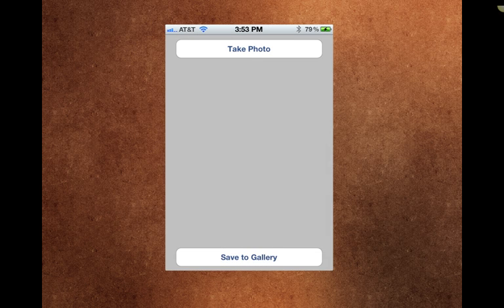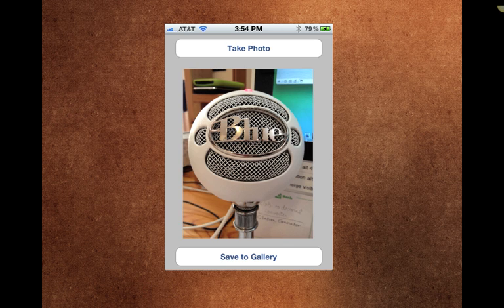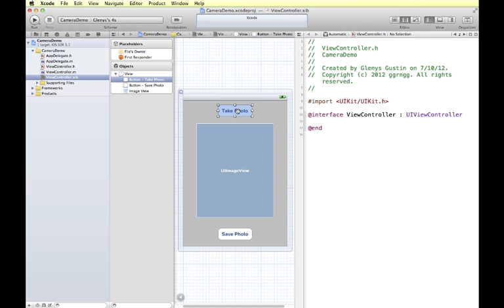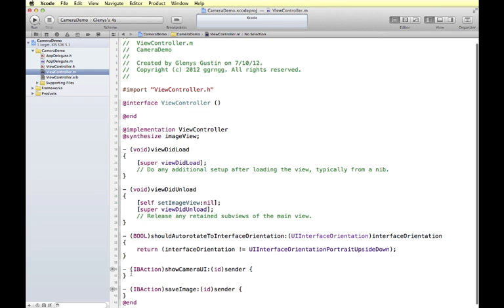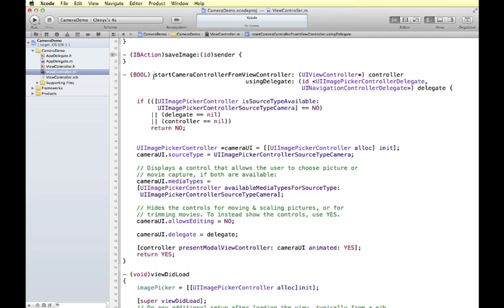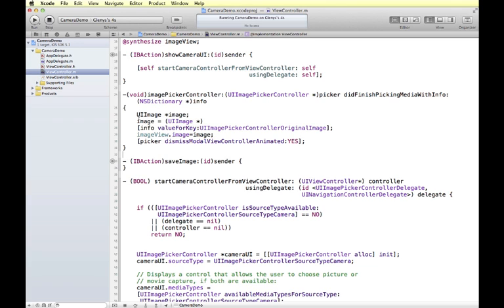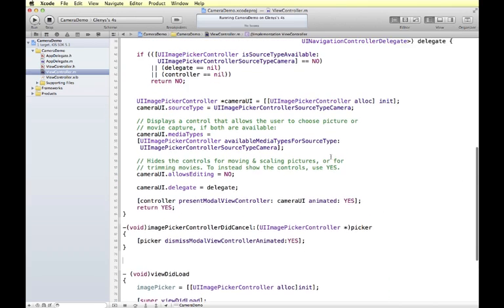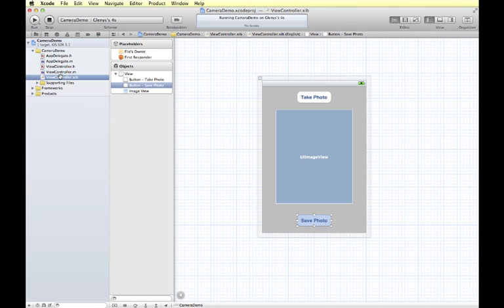iOS 5 - Using the Camera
This tutorial demonstrates how to invoke the Camera application from within your app, take a photo and save an image to the Camera Roll.